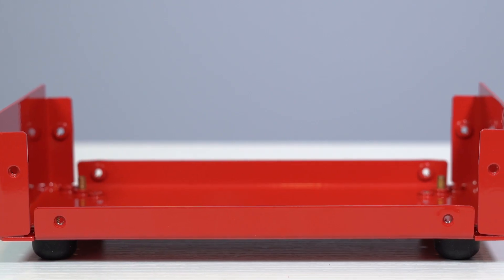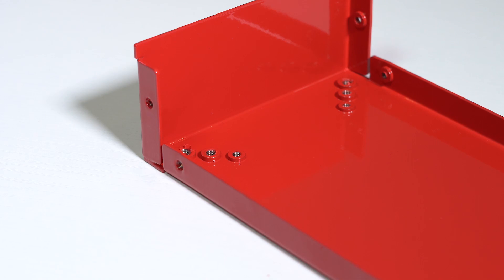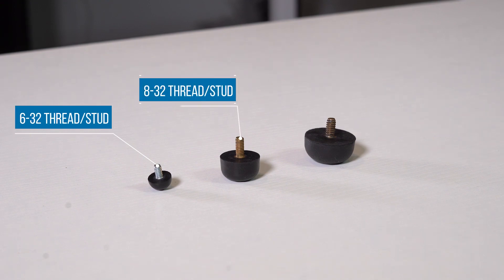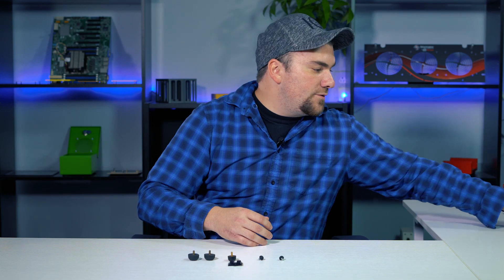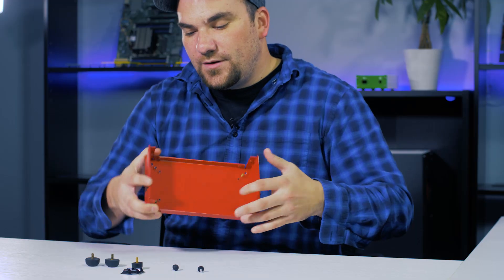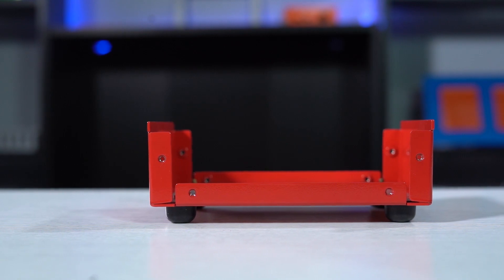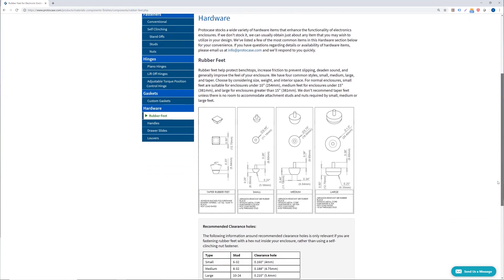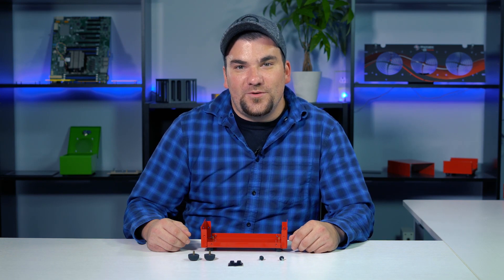Proto Tech Tip - Rubber Feet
This week, Cody from Engineering & Design Services talks about the various styles of rubber feet that can be used for your next custom sheet metal project.

To learn more about the styles of rubber feet that we stock, check out our